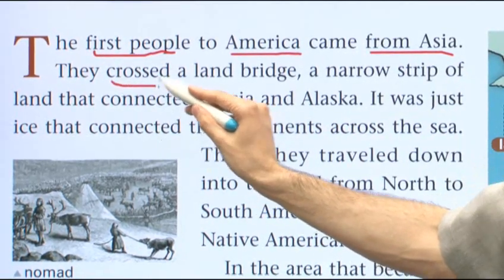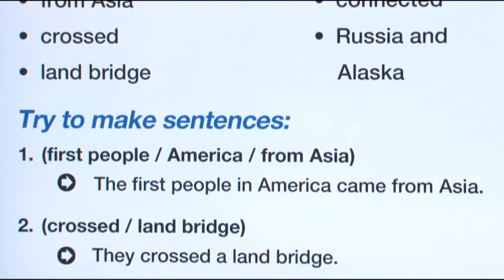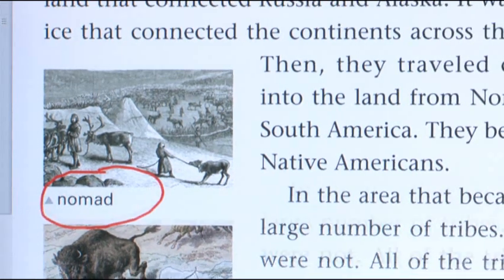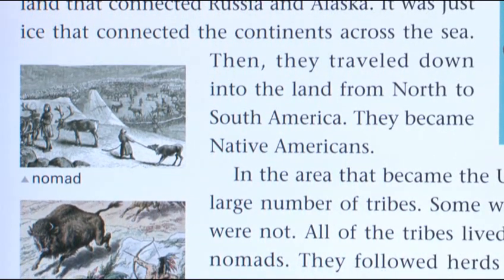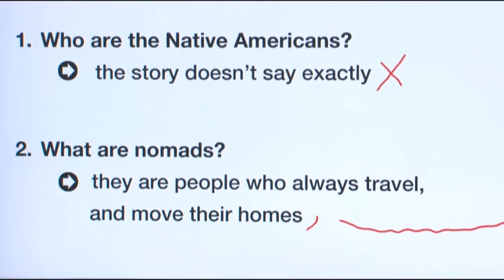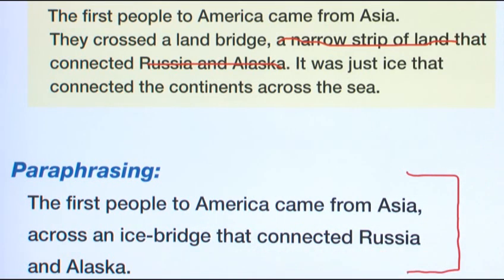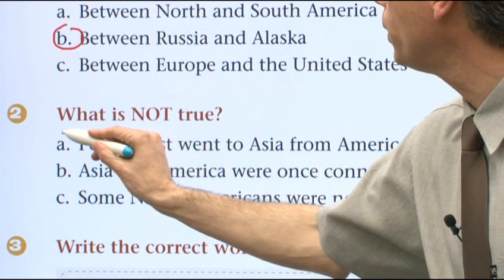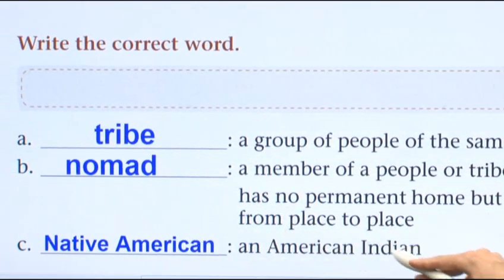슈퍼리딩훈련 33